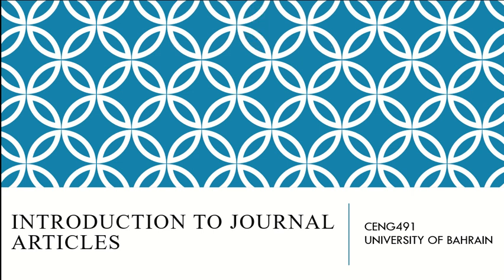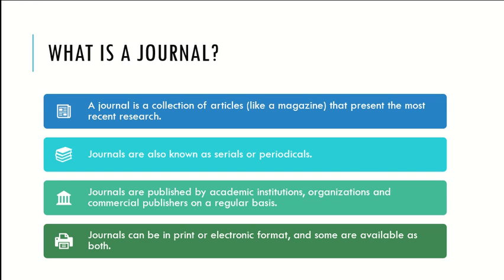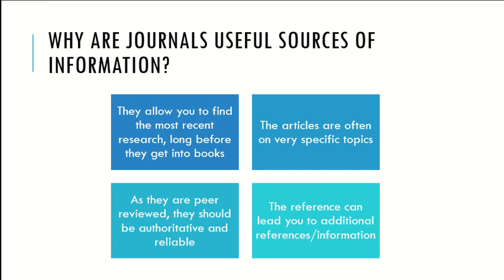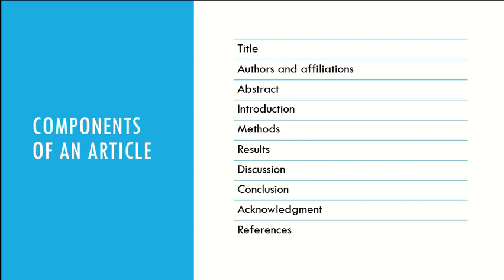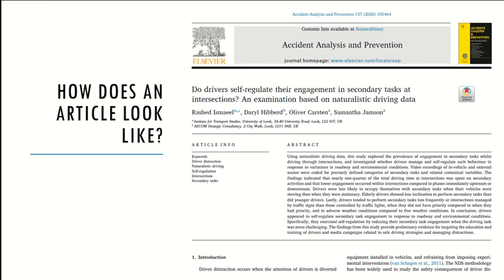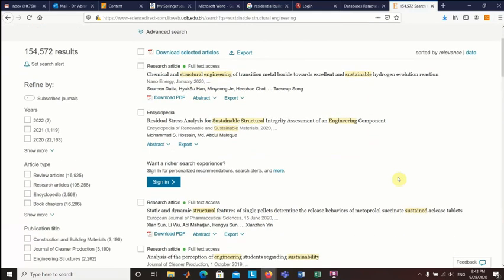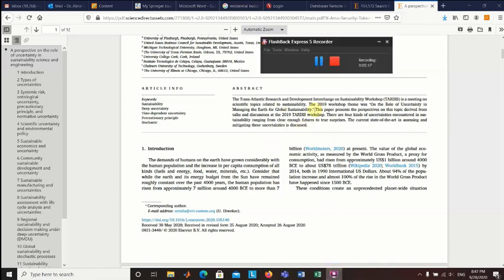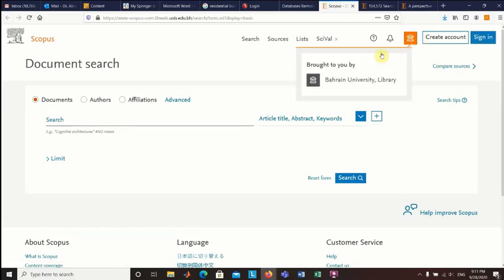Journal paper and Uob library resources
What is a journal?
What is a journal paper?
How to search for journal paper?
Why journal papers are useful?
How to use UoB library resources on and off campus?